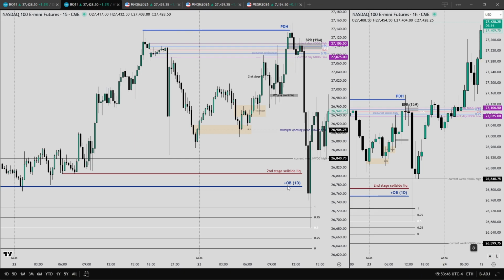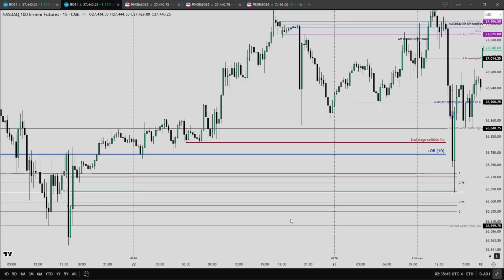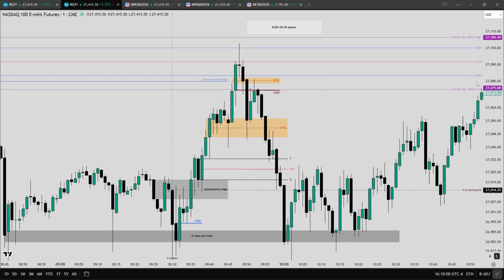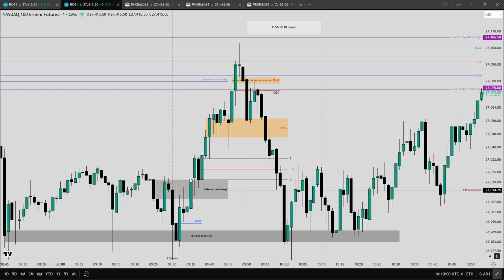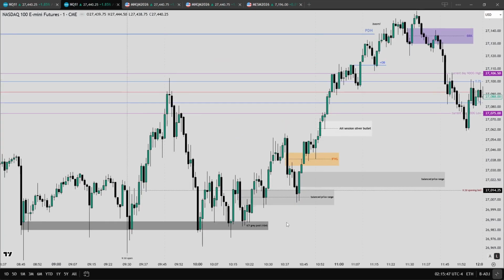Did you hand your ass to the market at thursday? WATCH this ICT concepts review!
In this review I will educate you on price delivery continuum and market maker models, I will tell you what I have seen from Daily Bias to how you could have entered.

My name is Matyas, I am an ICT trader focusing on NQ & ES, I am obsessed with simple yet mechanical approach to day trading.

The footage shown in this video should not be considered as any form of financial advice. Participating in the financial markets carries along huge (financial) risk. MatyasICT is not responsible in any way for a viewer his/her actions. Viewers of these type of videos acknowledge that all the content, created by MatyasICT, is meant for Entertainment and/or Educational purposes only.